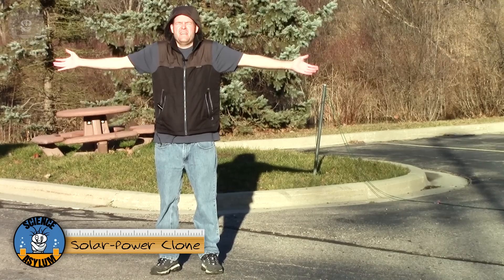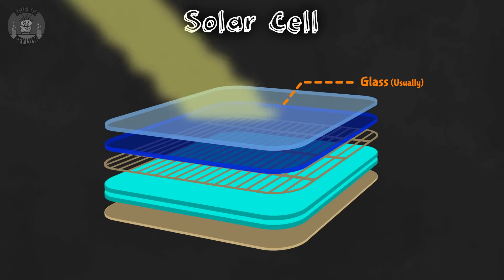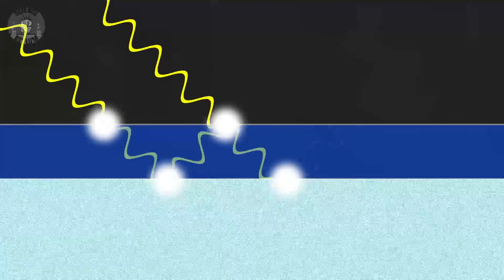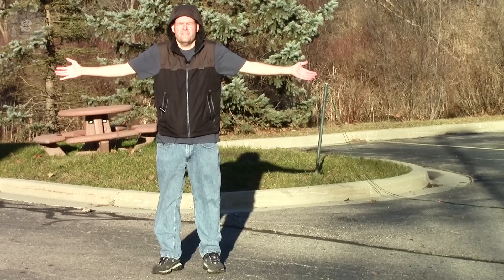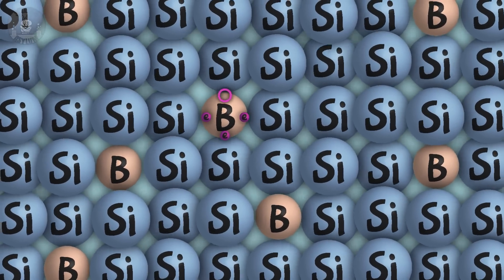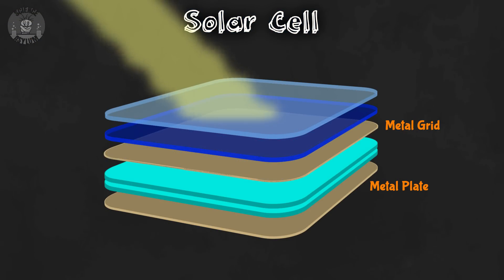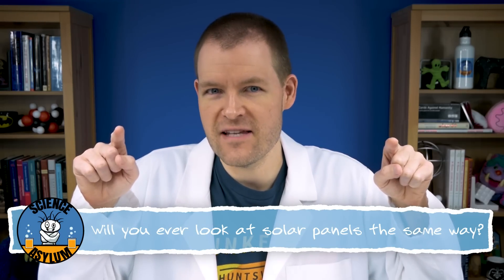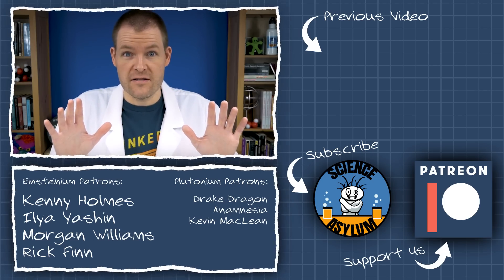How Do Solar Panels Work? (Physics of Solar Cells)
People say that solar power is the future of renewable energy, but how do solar panels work anyway? Join us as we explore the world of semiconductors using chemistry.
VIDEO ANNOTATIONS/CARDS

Daniel Bahr, Kenny Holmes, Ilya Yashin, Morgan Williams, Rick Finn, Drake Dragon (TMDrake), Anamnesia,
Kevin MacLean, Timothy Blahout, vittorio monaco, Neil.L.Steven, Al Davis, Stephen Blinn, Mikayla Eckel Cifrese, David Bronakowski, Evgeny Ivanov
OTHER SOURCES

IMAGE CREDITS